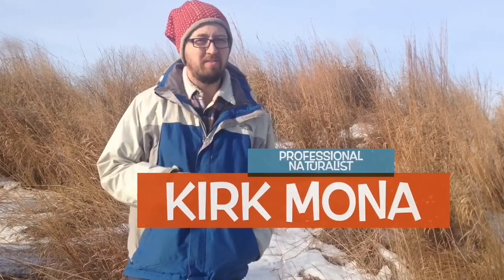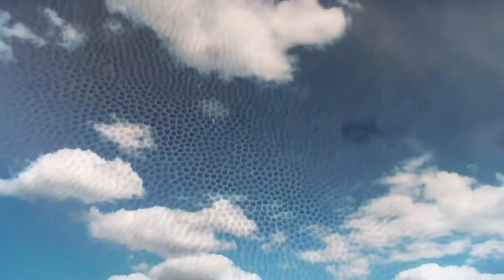Polypore Mushroom Close-up: Quickie with Kirk #10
In this Quickie with Kirk we look at the underside of a hoof fungus polypore mushroom though a 10x loupe.

This segment was recorded while on the Superior Hiking Trail along the shores of Lake Superior in Northern Minnesota.

Kirk Mona is a professional interpretive naturalist living in the Twin Cities in Minnesota. His video channel Secret Nature explores the sometimes hidden answers and connections that make nature fascinating.